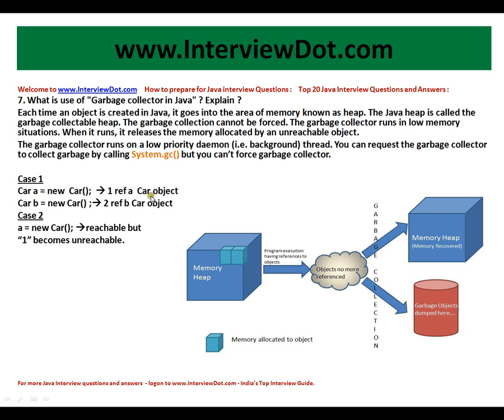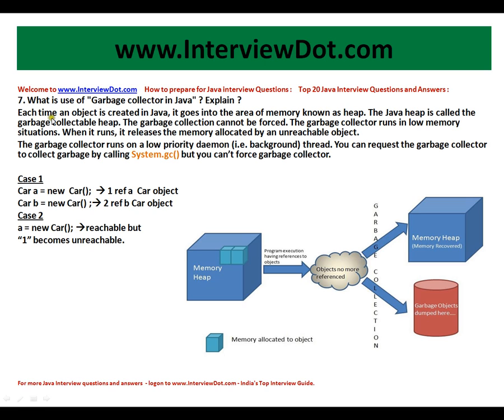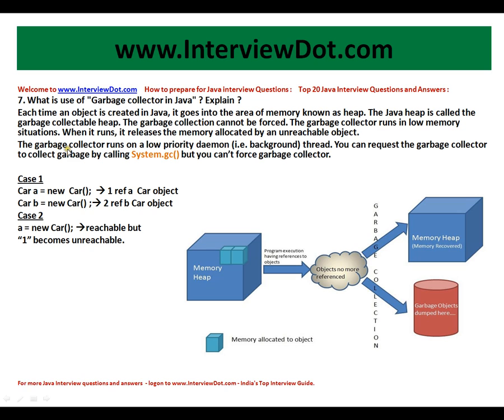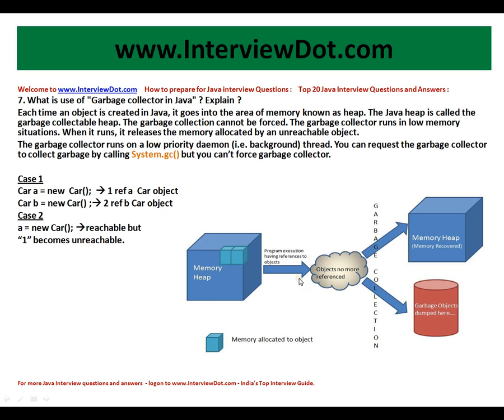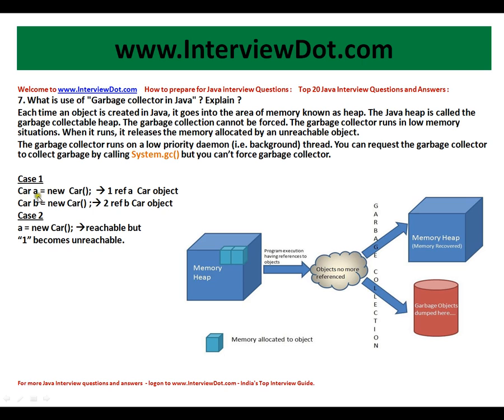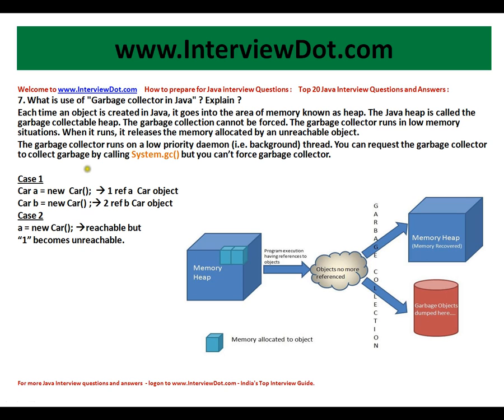What is java garbage collector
to get notifications. TOP TEN JAVA BOOKS

FREE Java Interview Book Download.All The Best.

What is Java Garbage Collection ?
Top 20 Java Interview Questions and Answers

1. What is the difference between C++ and Java ?

2. Why Java is Platform Independent ? [i.e Write once and Run anywhere ]

3. Is Java Object Oriented Programming Language ? How ?

4. What is JVM ?

5. What is Java ByteCode ?

6. What is the difference between "Abstract class" and "Interface" ?

7. What is use of "Garbage collector in Java" ? Explain ?

8. What is the benefit of "finalize" method ?

9. What are the difference type of "Collections" available in Java ? When to use what ?

10.What is the difference between "Comparator" and "Comparable" Interface ?

11.Why "Strings" are immutable ? what is the advantage ?

12.Is Java ,"Pass-by-Value" or "Pass-by-Reference" ?

13.Explain "static" keyword ? Difference between instance variables / methods and static variables / methods ?

14.Explain "Exception" in Java ?

15.What is the use of "finally" block in Java ? Explain ?

16.What is "serialization" ? How it is done in Java ?

17.What is "transient" variable ?

18.Explain polymorphism ,encapsulation ,inheritance in Java ?

19.What is the difference between "StringBuffer" and "StringBuilder" ?

20.Explain "Class loading" in Java ?